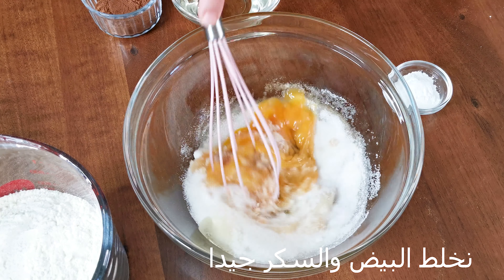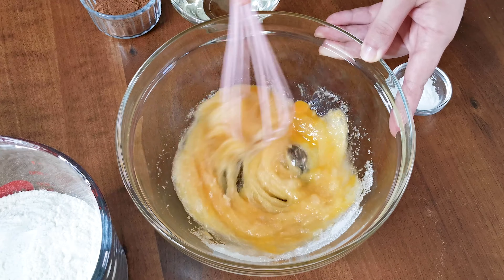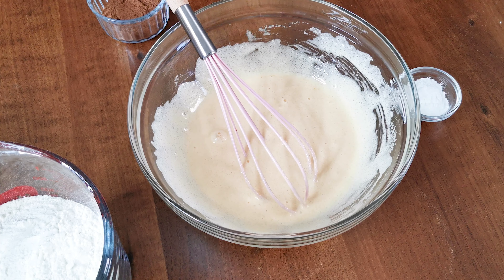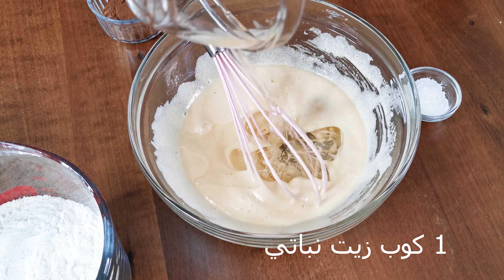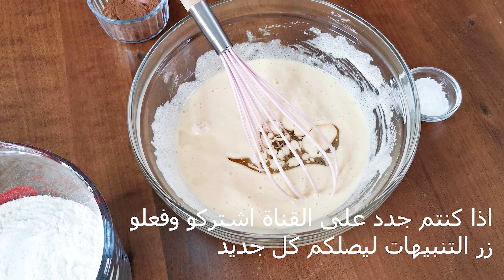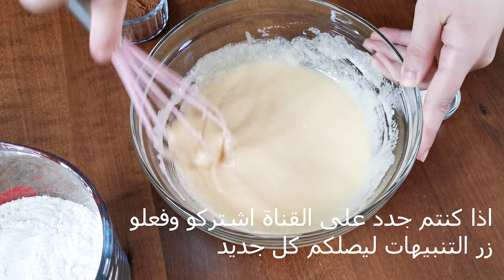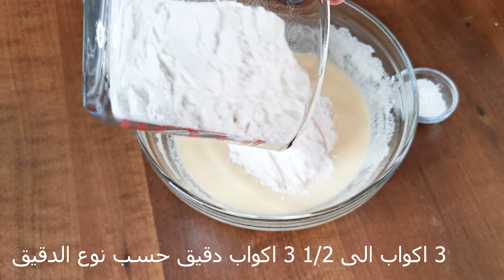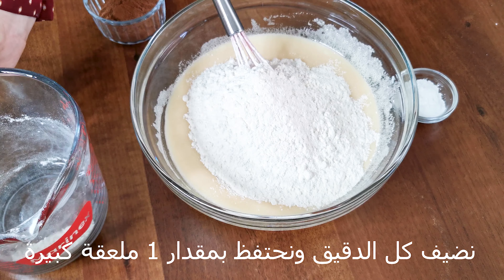في 5 دقائق حضري الذ بسكويت اقتصادي بدون زبدة وبدون نشا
المقادير
2 بيض
1 كوب سكر
1 كوب زيت
 1/2 3 الى 3 كوب دقيق
1 ملعقة صغيرة فانيليا
1 ملعقة كبيرة بيكنج بودر
2 ملاعق كبار كاكاو